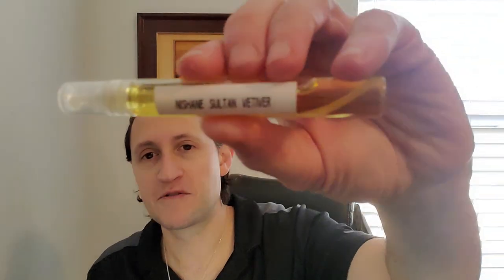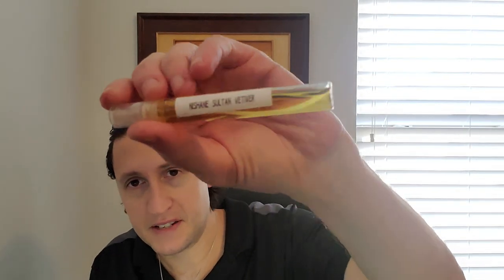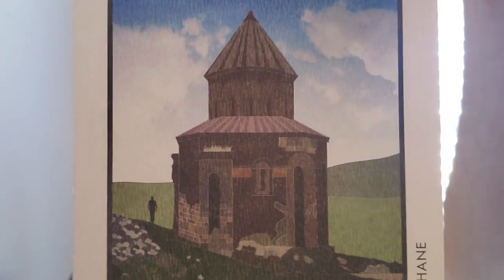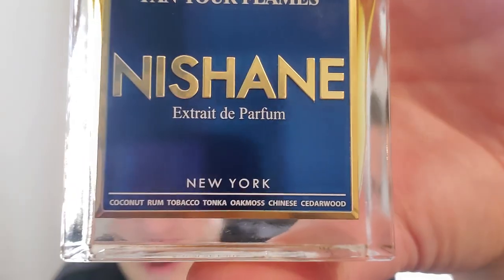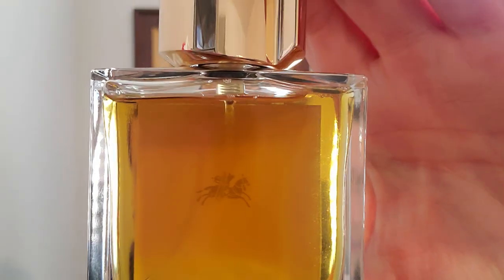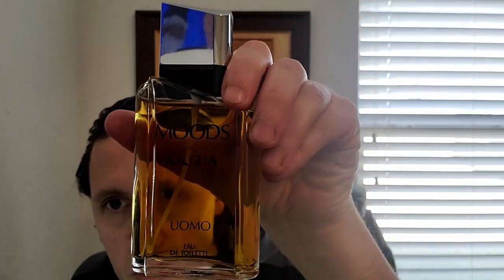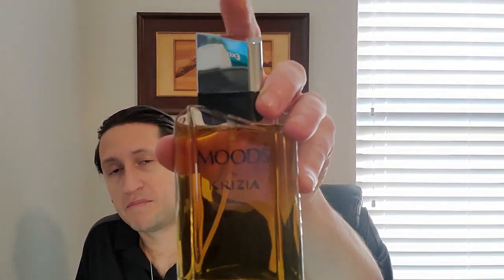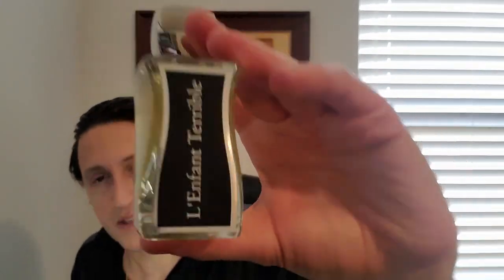Family Portrait on the houses of Nishane & Jovoy!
This family portrait will cover the house of Nishane & the house of Jovoy!

Nishane Sultan Vetiver (SOTD)
Nishane Ani
Nishane Fan Your Flames
Jovoy Psychédélique
Jovoy Les Jeux Sont Faits
Jovoy Private Label
Jovoy Incident Diplomatique
Jovoy L'Enfant Terrible